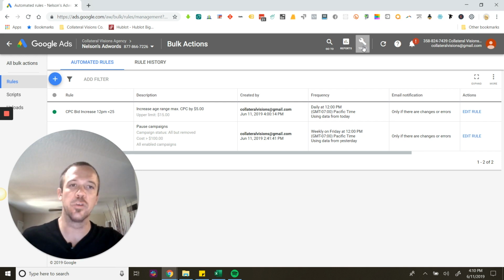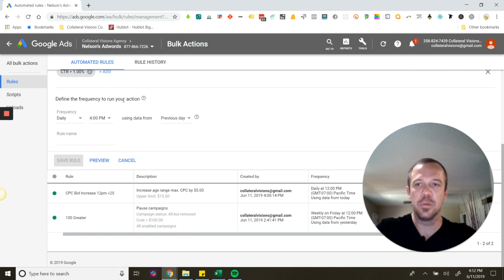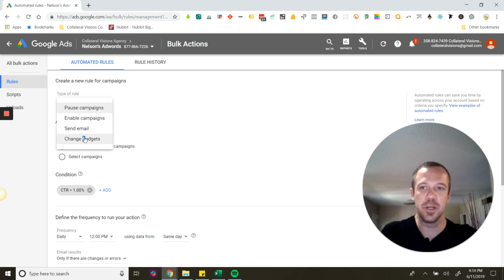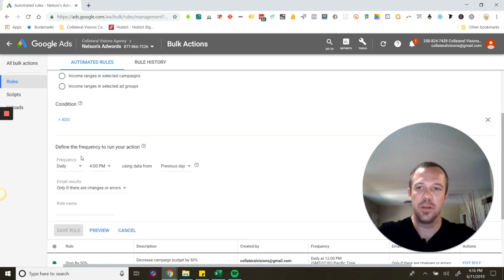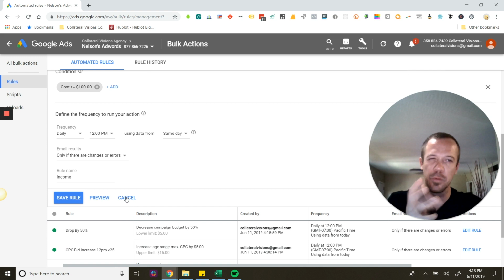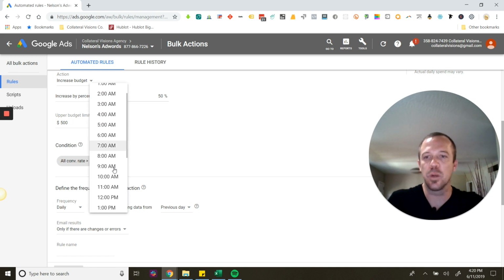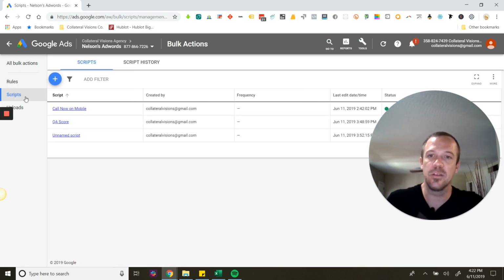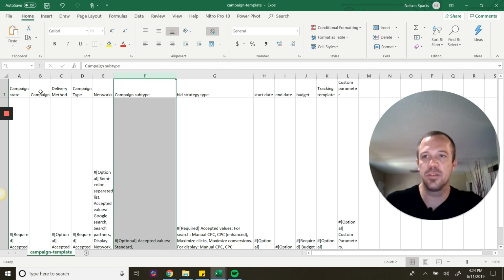Module 8 Rules & Scripts 02